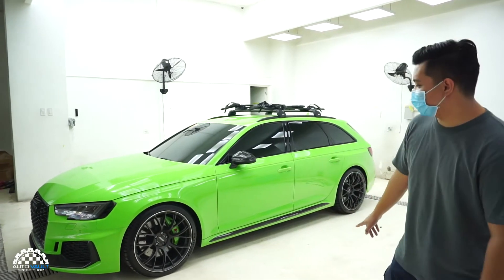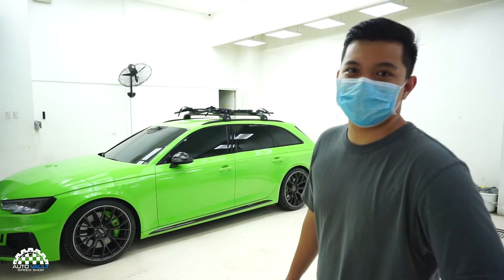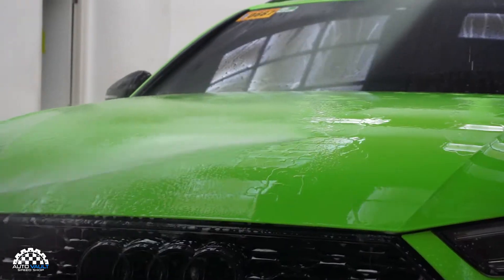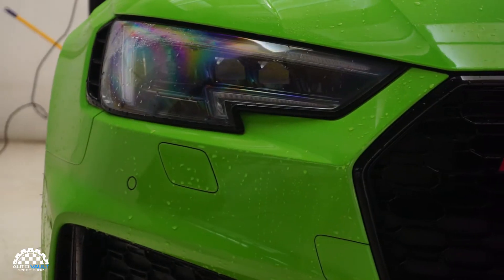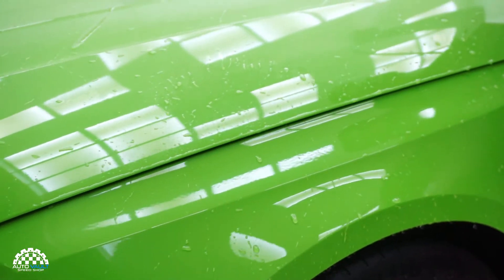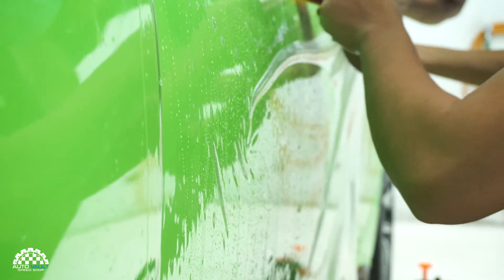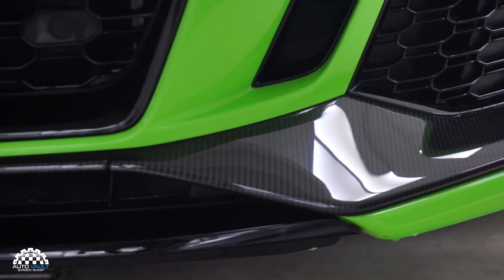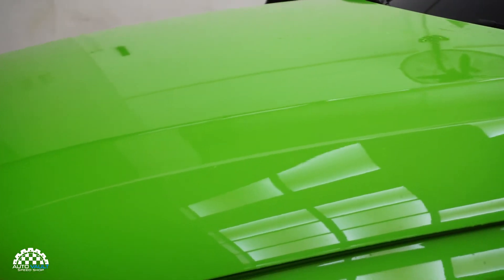Benefits of Autozkin PPF on this Audi RS4 Avant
Washing the Autoholic Garage Audi RS4 Avant and showing two of the many benefits of installing Autozkin Philippines PPF with Advance Coating Technology.

📞 Contact Numbers: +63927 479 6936 / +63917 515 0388
🌏 Waze: Auto Vault Speed Shop